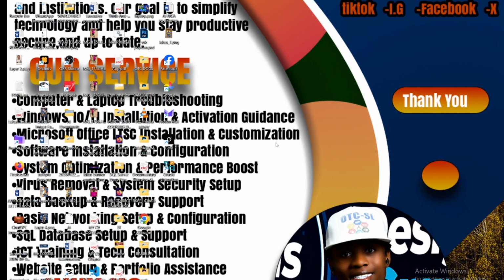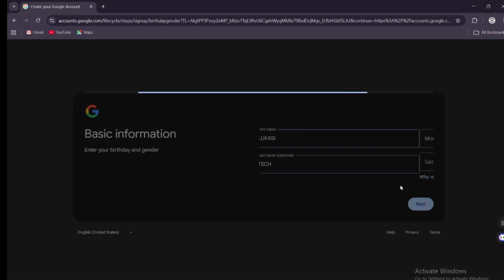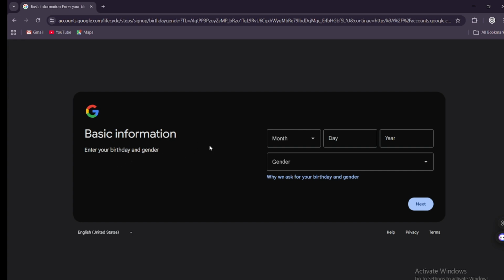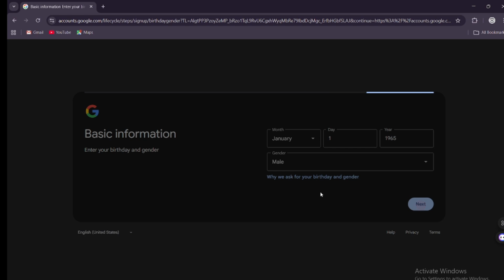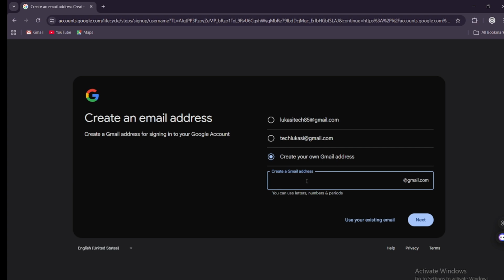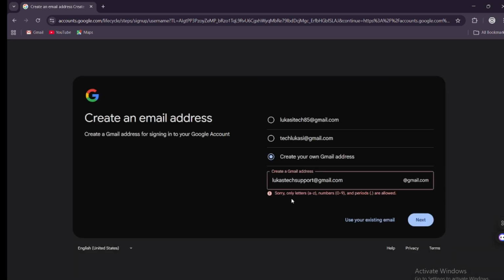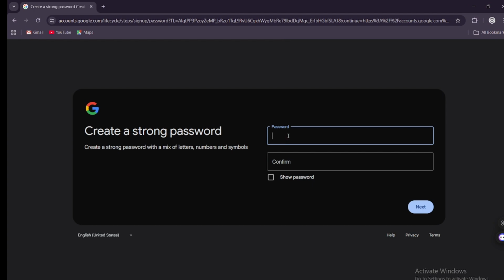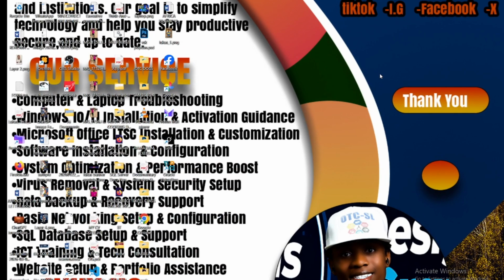How to Create a Professional Email (Step-by-Step) | Stop Using Bad Emails ⚠️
Learn how to create a professional email the RIGHT way in this complete step-by-step tutorial.

In this video, I’ll show you how to properly create a clean, professional email using Google Gmail, plus important tips you should never ignore.

🔗 CREATE YOUR EMAIL HERE

How to create an email step by step
How to choose a professional email name
PC vs Phone — which is better
Mistakes to avoid when creating an email
How to build your digital identity